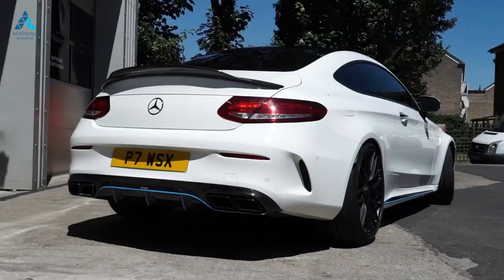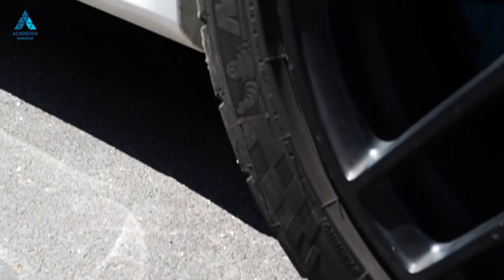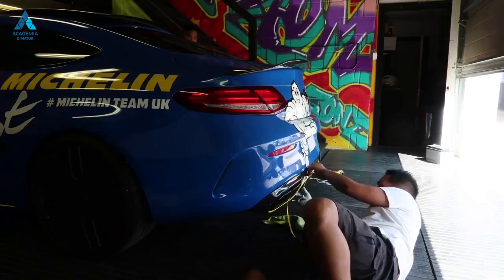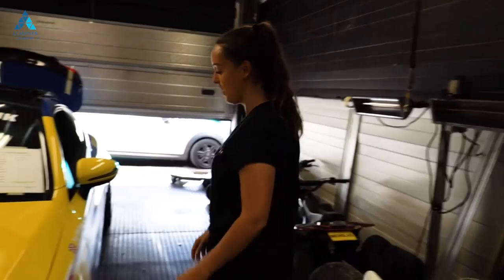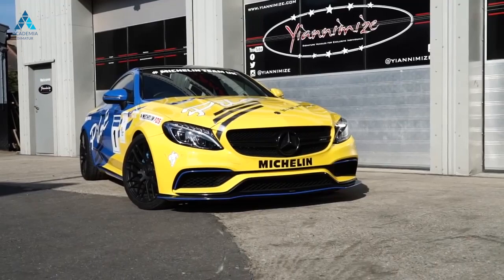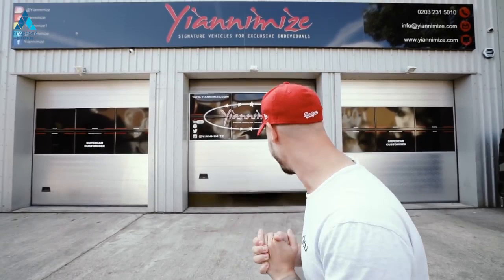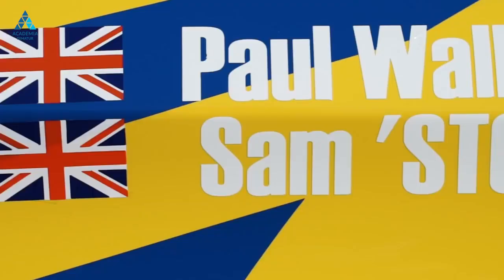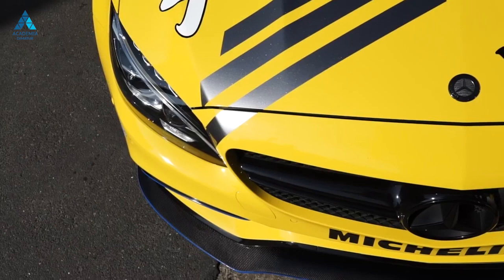Academia Dimatur – Hexis – HX20000 - Decoração de Mercedes C63 AMG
Veja aqui mais uma fantástica decoração da Yannimize!!! Um Mercedes C63 AMG branco, que foi decorado com HX20000B da Hexis, para o Michelin Rally Car.